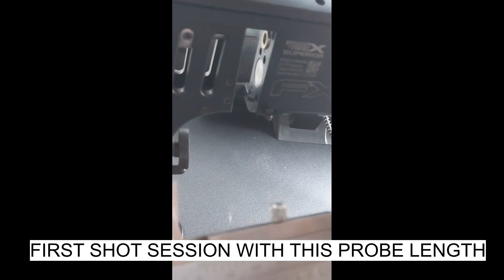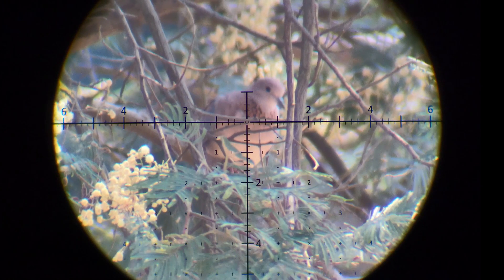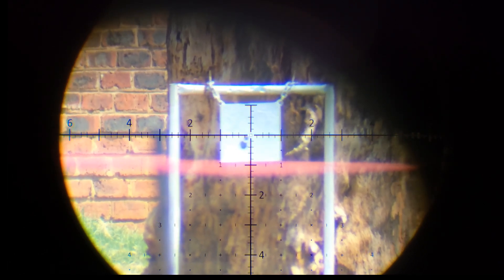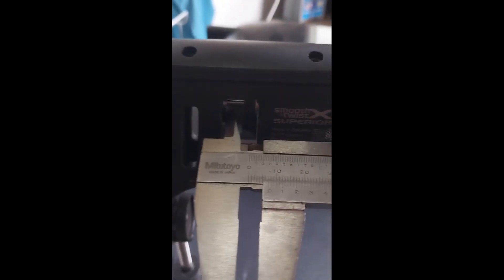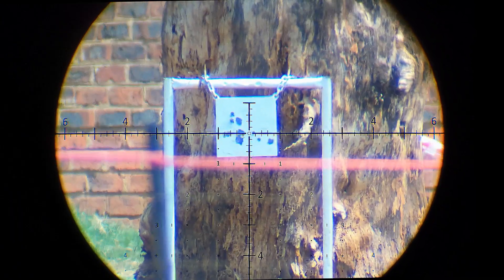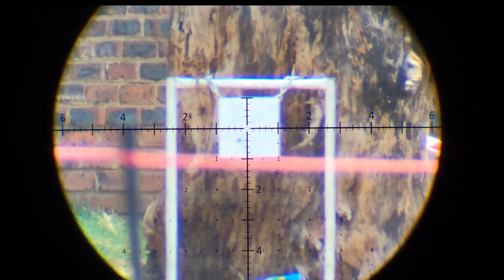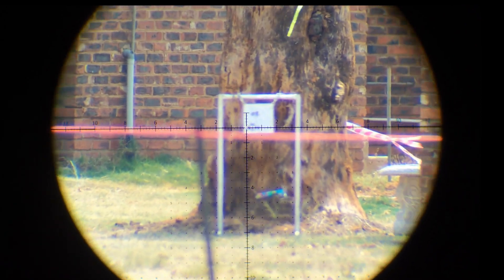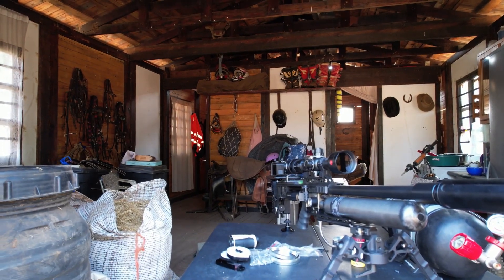FX IMPACT M3 SEATING DEPTH TUNING JAVELIN 40grain G2 Slugs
MARK 3
SECOND REG 177 TO 183 BAR
965 FPS
PATRIOT JAVELIN SLUGS 40 GRAIN G2
BC USED .137